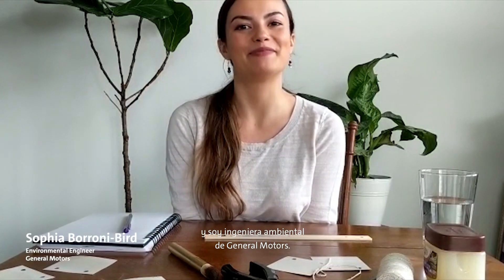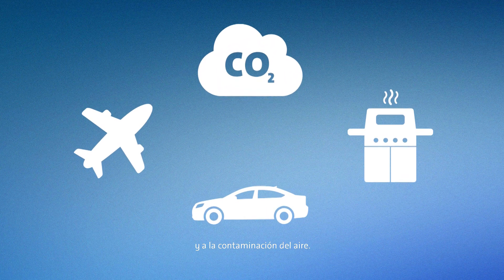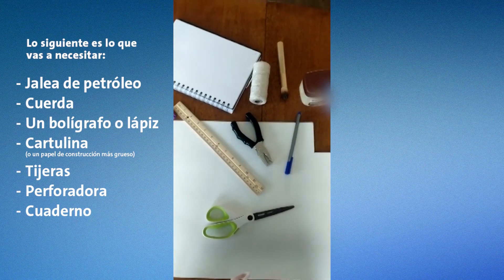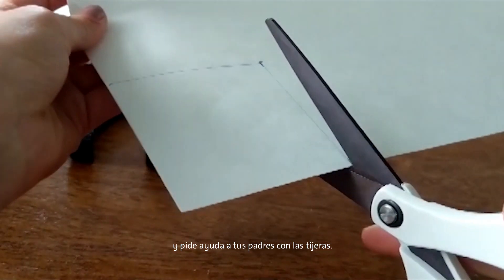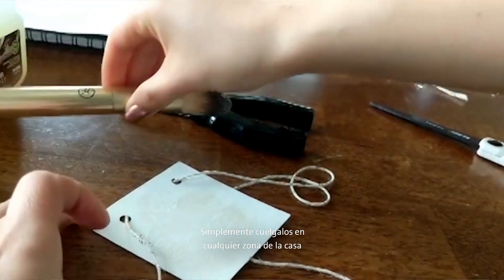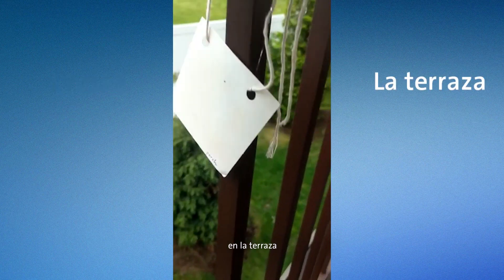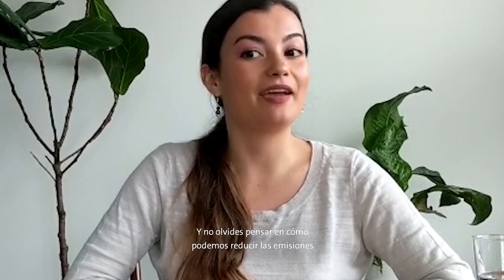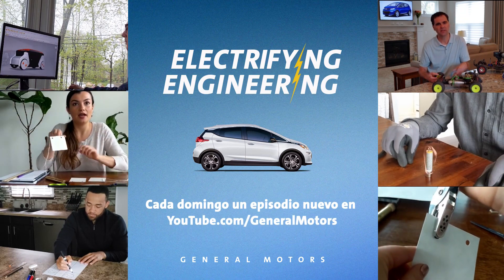Cómo medir la calidad del aire cerca | Aprendizaje de STEM | General Motors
La ingeniera ambiental de General Motors, Sophia Borroni-Bird, nos demuestra cómo los estudiantes pueden medir la calidad del aire con este experimento en casa.

Las instrucciones escritas para el experimento de esta semana se pueden encontrar
Para más información sobre esta serie de aprendizaje en línea de STEM (Ciencia, Tecnología, Ingeniería y Matemáticas) y proyectos de ingeniería en casa para niños da click aquí: h